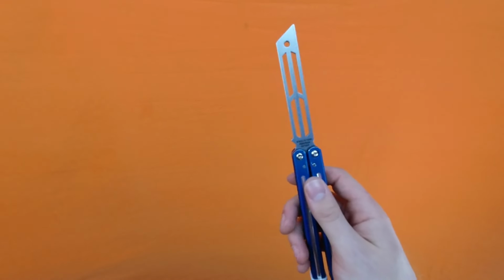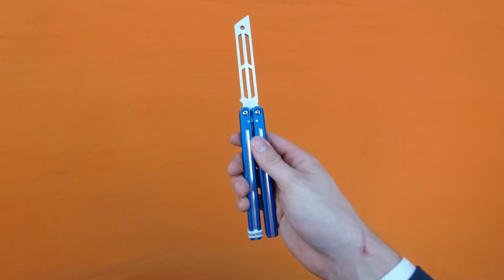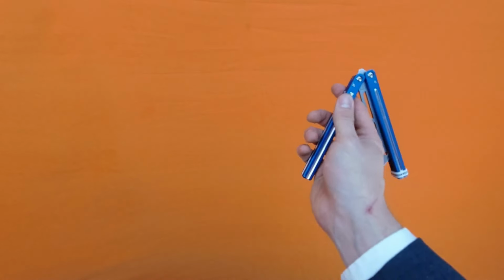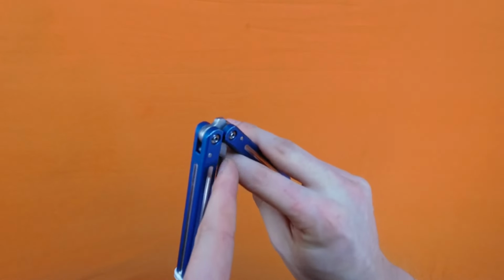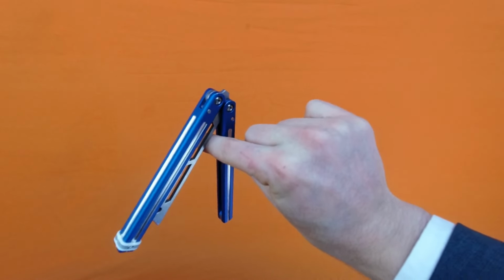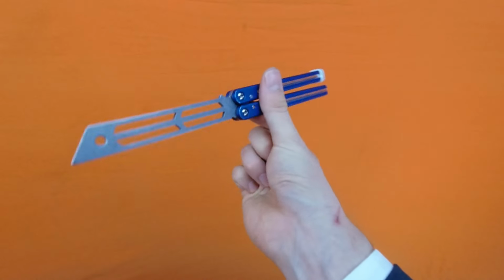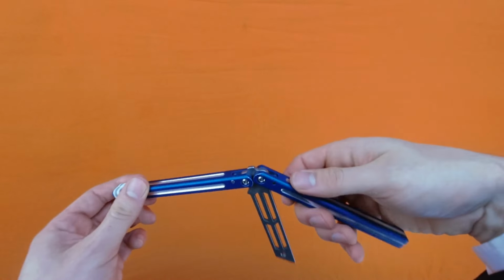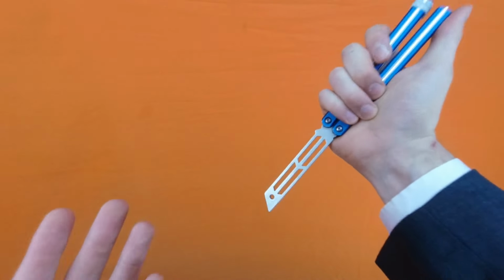Butterfly Knife Tricks for Beginners #9.8 (Team Fortress 2 Basic Spy Reversal)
WONDERING WHAT KNIFE TO BUY? GUIDE

My balisong is the Squid Triton V2 (its awesome) It was provided for the purpose of this tutorial by Squid Industries. Support them!!

0:00 TF2 Trailer
0:11 intro
0:23 slow motion
0:39 Step by step
6:11 A little yapping about the move
6:25 OUTRO LETS GOOOOOOOOOOOOOOOOOOOOOOOOOOOOOOOOOOOOOOOOOOOOOOO

I'VE BEEN IN THE ORANGE BOX THE WHOLE TIME BABY

The video clip with the trick is from the video The Orange Box PlayStation 3 Trailer - GC 2006: Team